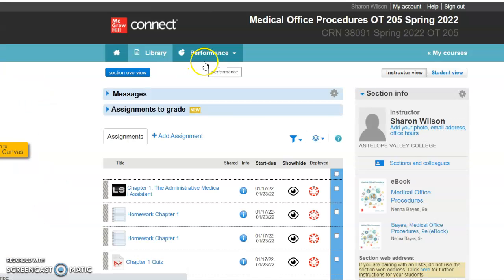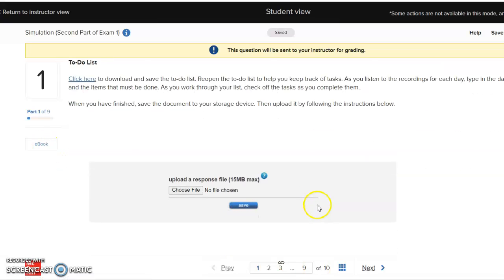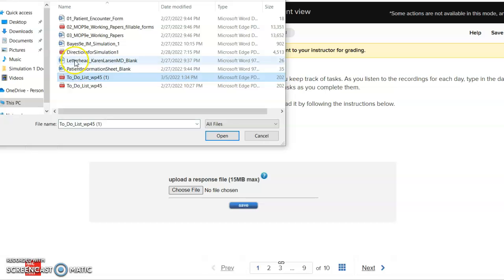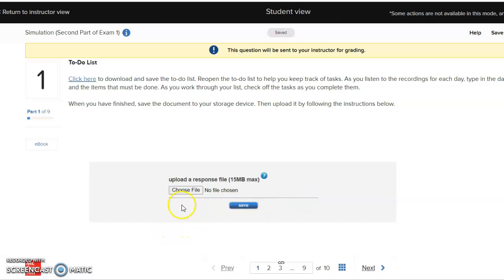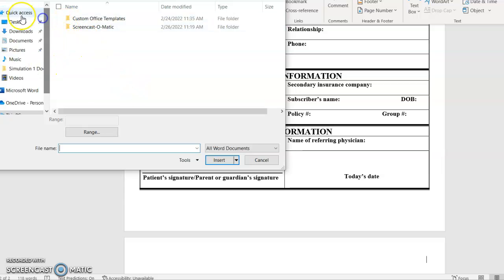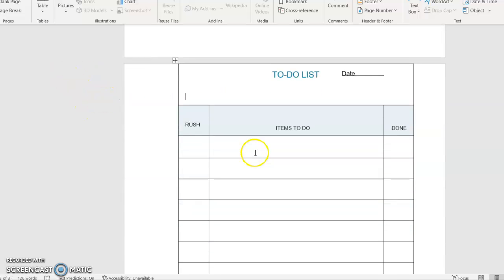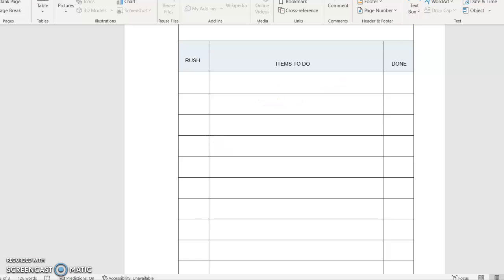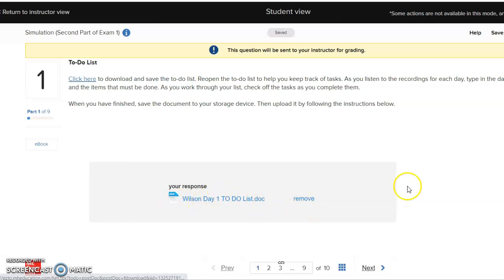Simulation 1 File Uploads